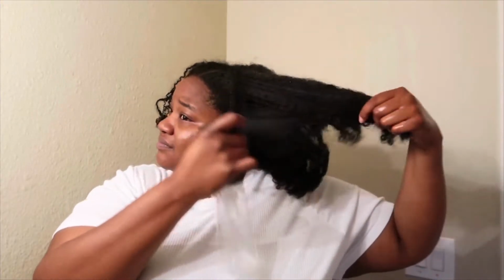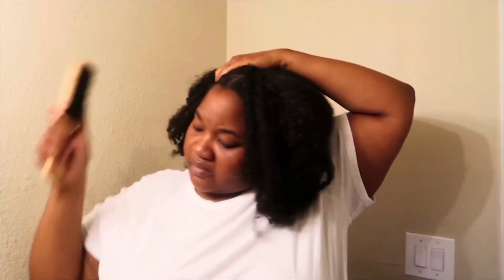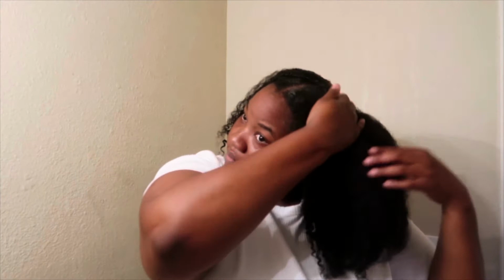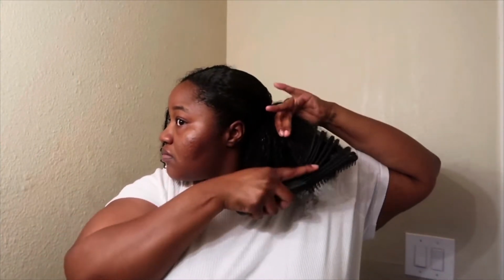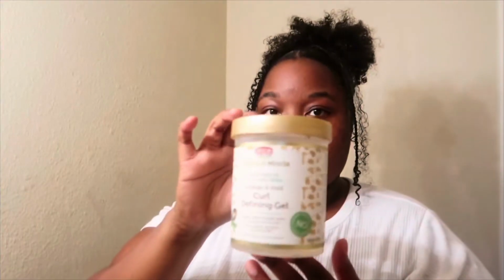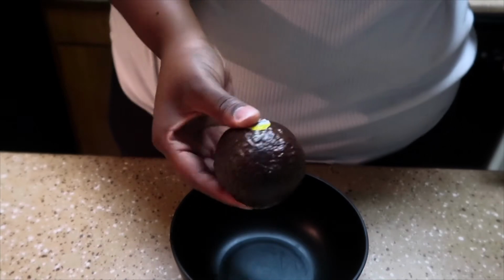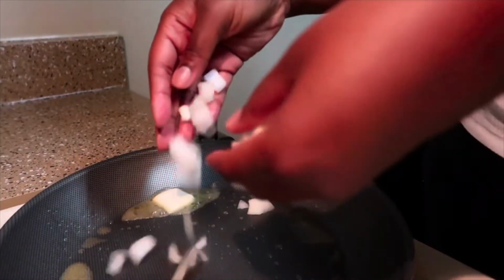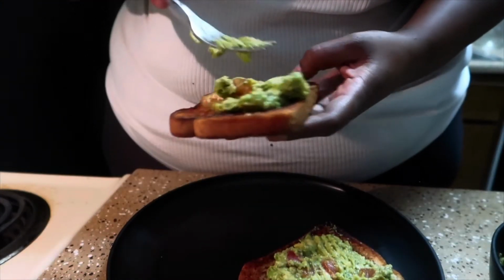*realistic* WORK FROM HOME MORNING ROUTINE | 7AM MORNING ROUTINE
Hey cousins! I’m just showing guys my realistic morning routine when I work from home, Enjoy!

Items mentioned

          ♡ FAQ♡
•Location: Texas
•Age: 27
•Height: 5’10
•Camera: Canon G7x Mark II
•Editing: iMovie